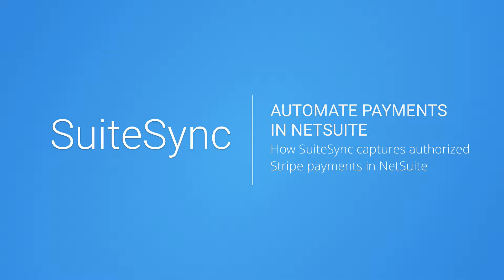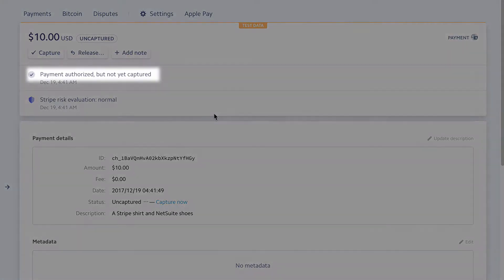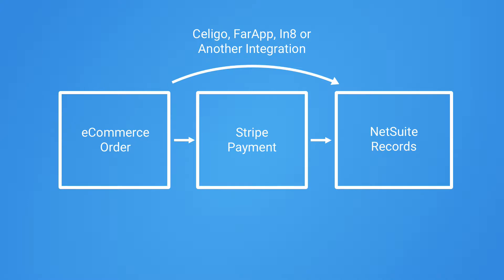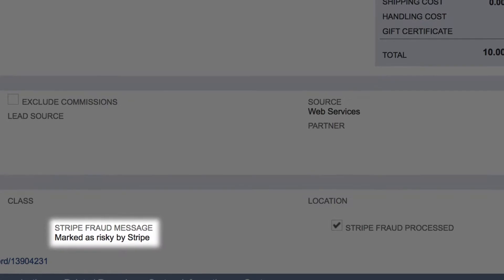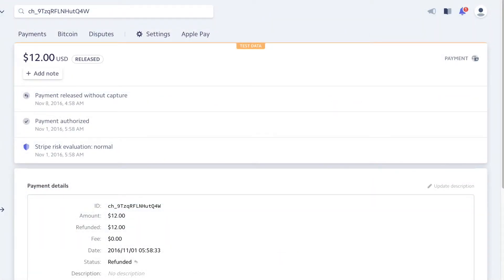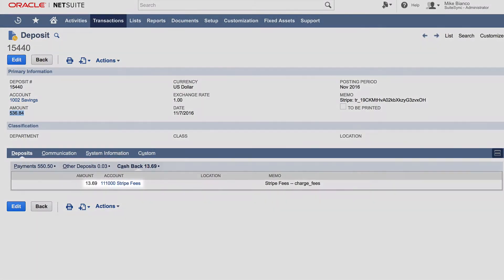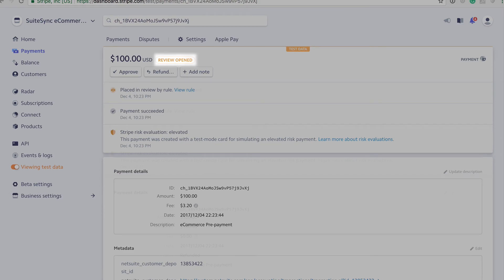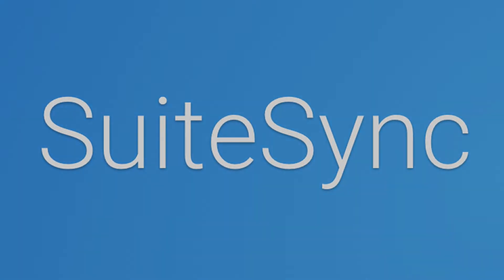Capture authorized Stripe payments for NetSuite eCommerce orders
This workflow allows you to authorize a charge outside of NetSuite and later capture the charge when a NetSuite Invoice is created. This is helpful for companies that use an eCommerce platform to collect order and use NetSuite to manage fulfillment.

Transcript:
If you are running an eCommerce business using Shopify, Magento, WooCommerce, or another eCommerce platform, SuiteSync makes processing orders easy by automating cash application, fraud, refunds, chargebacks, and bank reconciliation in NetSuite.
Let’s follow the life of an order as it moves from an online eCommerce application to a successful payment to your bank. SuiteSync makes this process simple.

Let’s look at a payment in Stripe:
First, a customer completes an order in your eCommerce application. The eCommerce application authorizes but does not yet capture the payment. You can see this indicated at the top of this page, as well as the amount authorized.
The rest of the order details, such as the line items and tax information, are not recorded. Only the eCommerce application contains these important order details.
You’ll need Celigo, FarApp, or other similar integrations to push these order details and customer information from your eCommerce application into NetSuite.
Once the customer and order information is pushed to NetSuite in the form of a Sales Order, SuiteSync makes the rest easy.
SuiteSync can check the order for fraud using Stripe’s fraud alerts. If Stripe detects a possibly fraudulent payment, SuiteSync pushes these notifications directly into NetSuite. SuiteSync displays these fraud alerts so you can investigate risky orders before they are captured. This way fraudulent orders can be caught and cancelled before going through the fulfillment process or being captured. This whole process can be managed in NetSuite without opening Stripe.

When you bill the order, an invoice is created. SuiteSync captures the order in Stripe for the invoice total and creates & applies a payment in NetSuite to the invoice. If the amount due is less than the amount authorized, SuiteSync issues a partial capture for the exact amount on the invoice.

If the capture fails, either because the authorization expired, or the finalized invoice amount is greater than the authorized amount, SuitSuync creates a new charge for the correct amount to the original card.

When Stripe makes a batch payment to your bank. SuiteSync automatically reconciles these payments to a bank deposit in NetSuite and calculates any processing fees.

The manual process of matching individual transactions to a bank deposit, calculating fees, and handling currency conversion disappears. No other integration can fully automate this reconciliation.

If the customer requests a refund, you can issue a refund directly in NetSuite without having to open Stripe or the eCommerce application. Simply create a credit memo for the amount you would like to refund, and SuiteSync creates a NetSuite customer refund and applies it to the credit memo while at the same time issuing the refund in Stripe.

If a chargeback occurs, similar to a refund, SuiteSync creates all the relevant records in NetSuite.

SuiteSync also has tools to help process live chat & manual orders, along with any wholesale or B2B transactions. SuiteSync works with eCommerce businesses that don't use the authorization step as well.